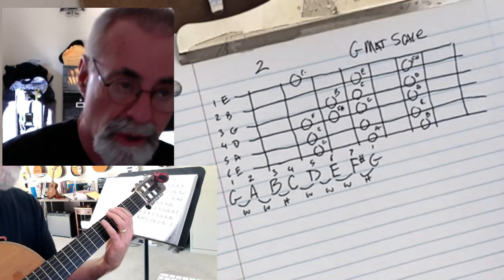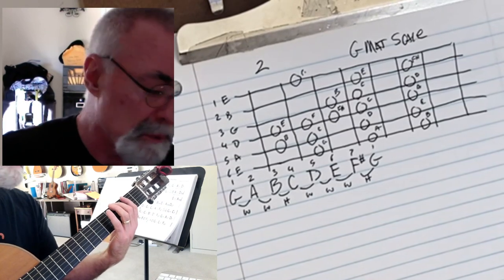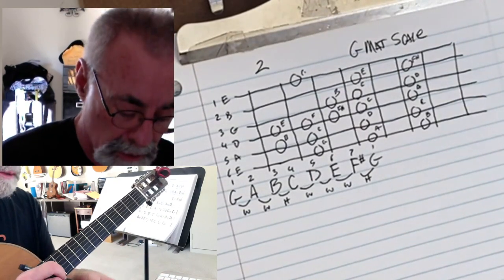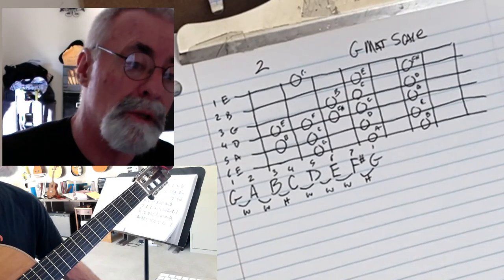Paul Elwood, Guitar Coach: 4 and 5 fret major scale from the 6 string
Demo Videos for technique, tools and generally, having fun playing guitar. It's handy to be able to play a major scale from the 6th string in two octaves across the neck as botha 4-fret and a 5-fret pattern.